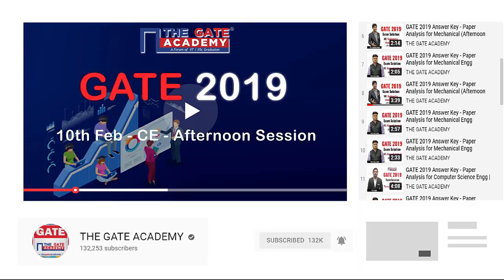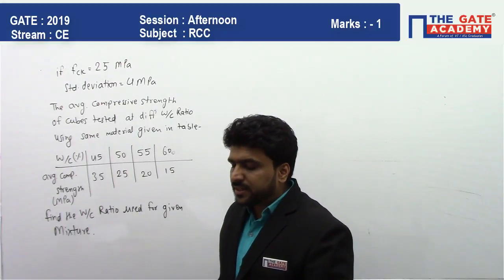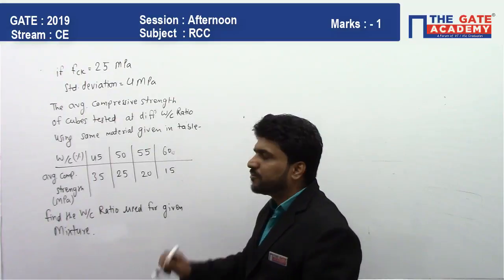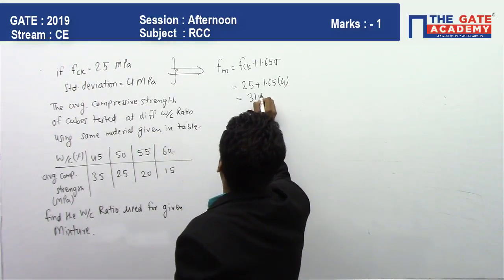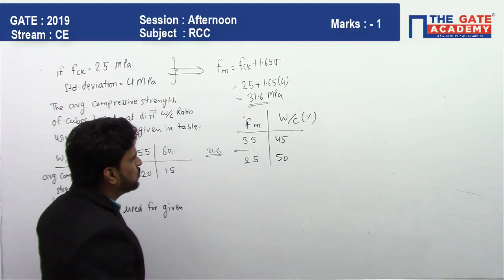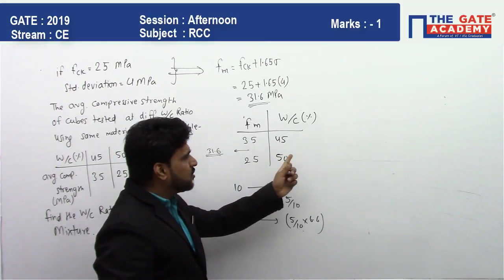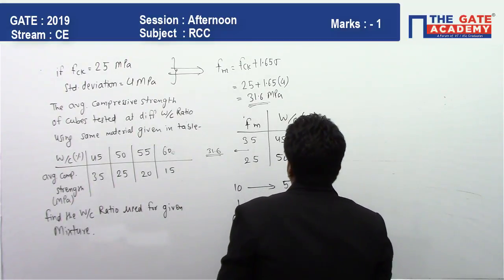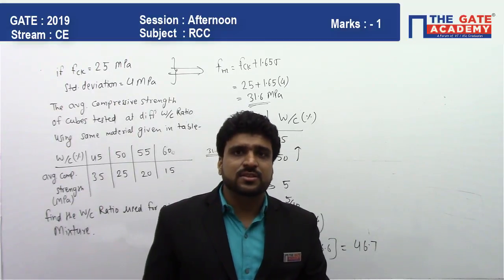GATE 2019 Answer Key - Video Solution for Civil Engineering (Afternoon) | RCC - 01